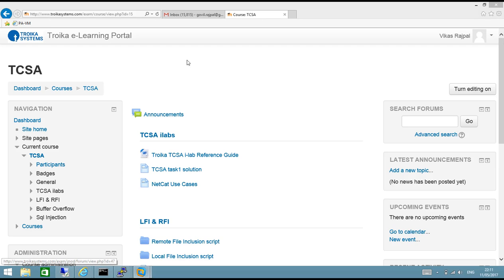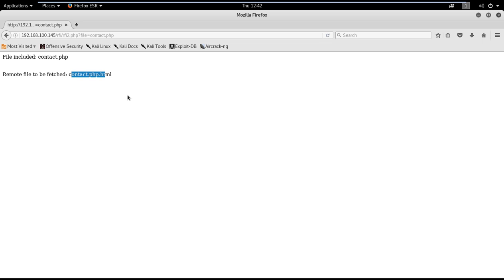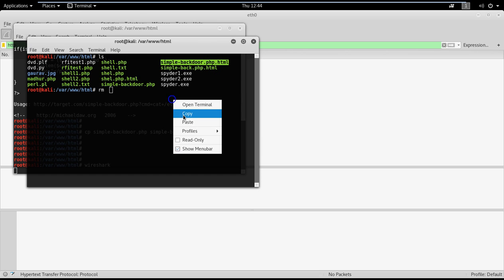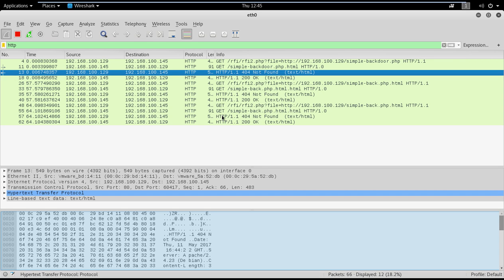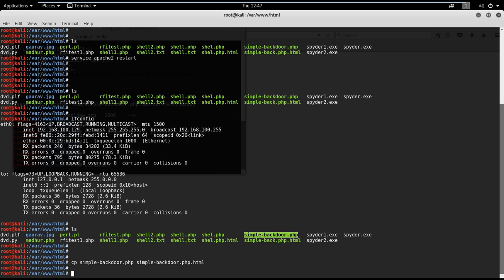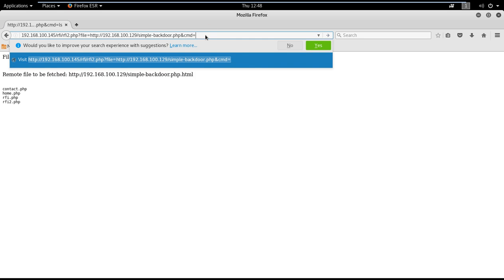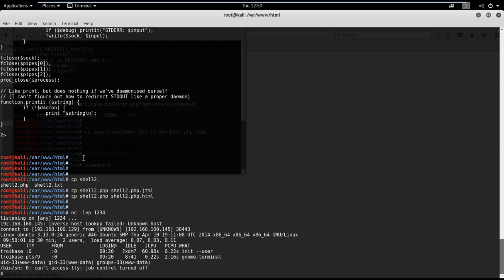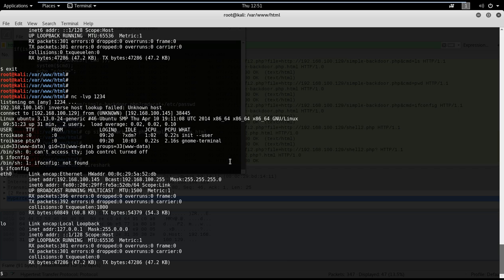TCSA#RFI Forced Extension